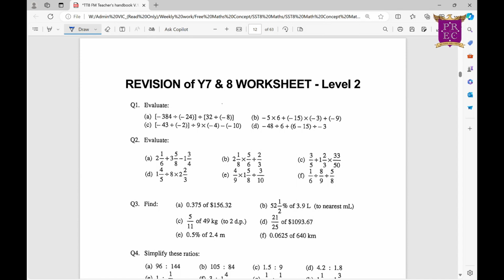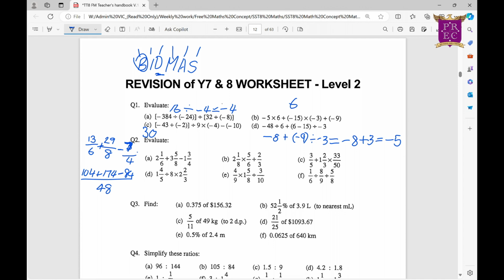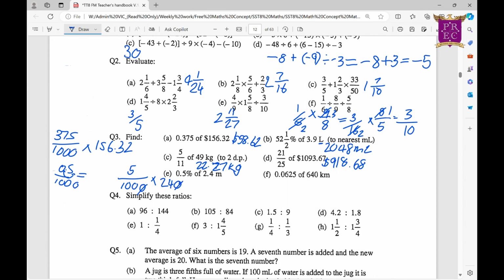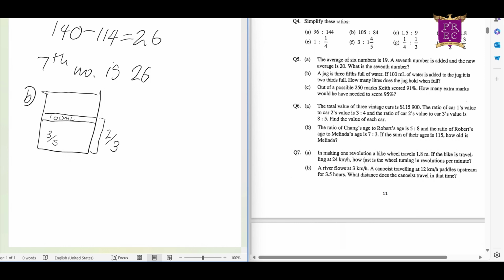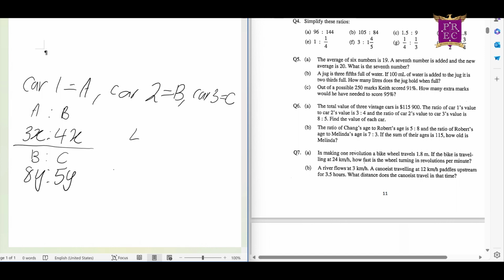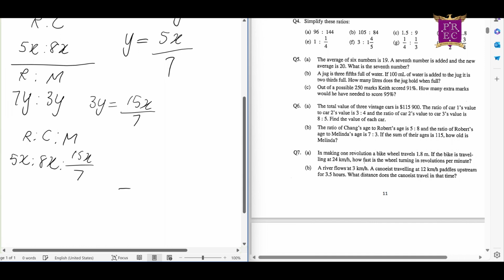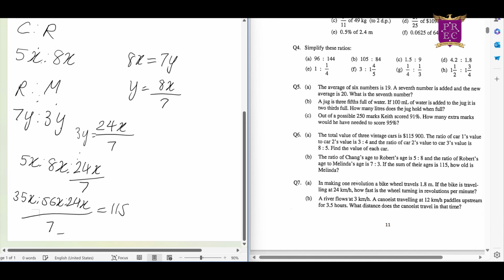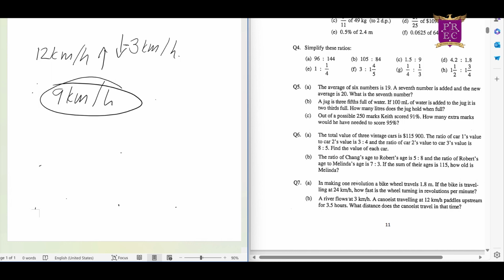SST8 Maths Concept Set 2 Revision of Y7&8 Level 2